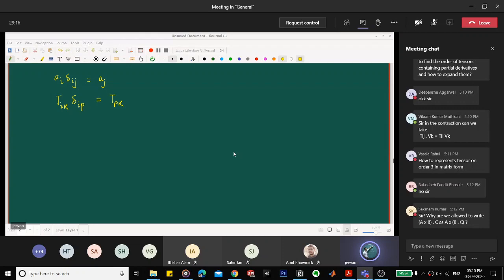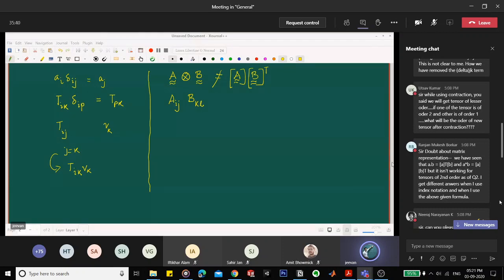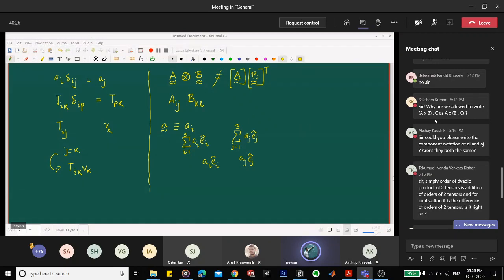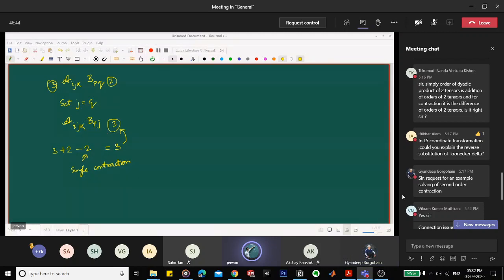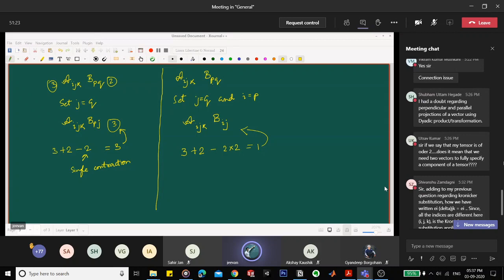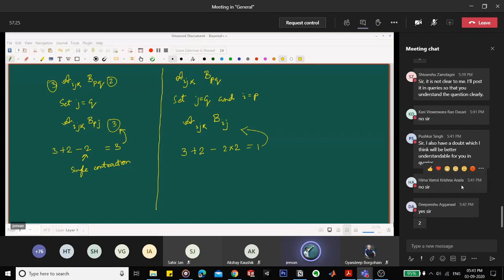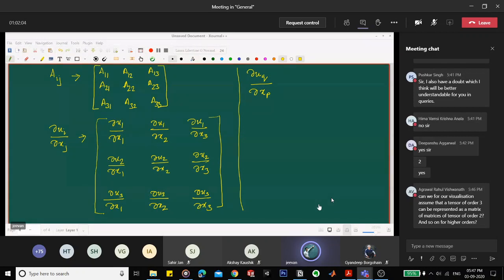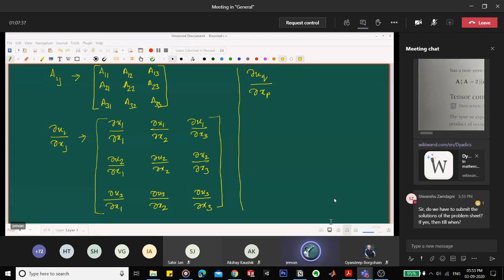JJC Doubt Class 3 Sep